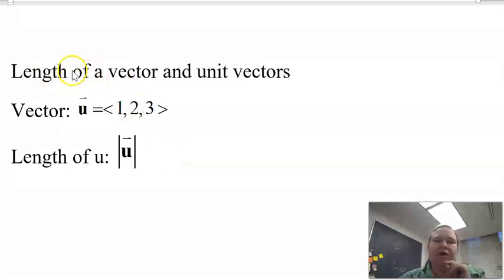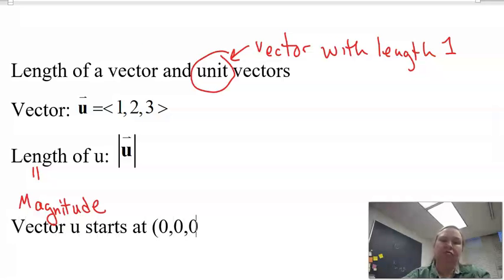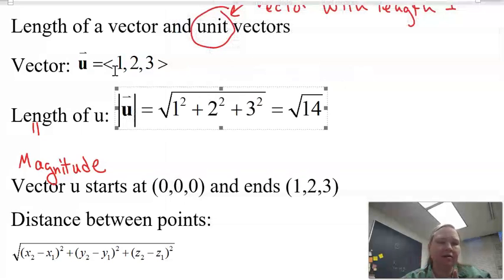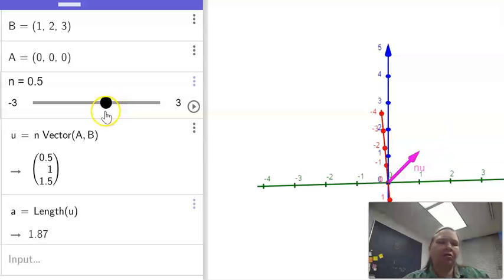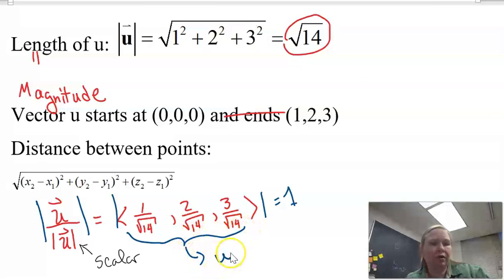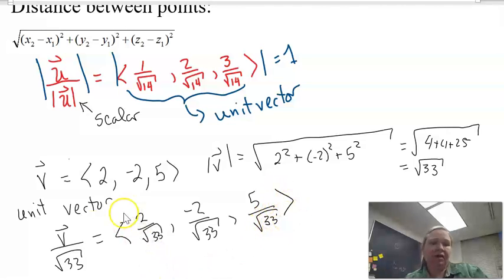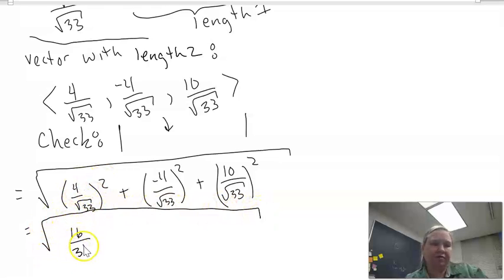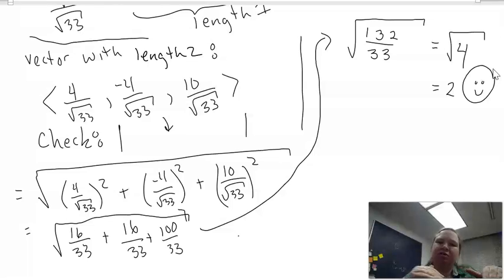Lengths of Vectors and Unit Vectors